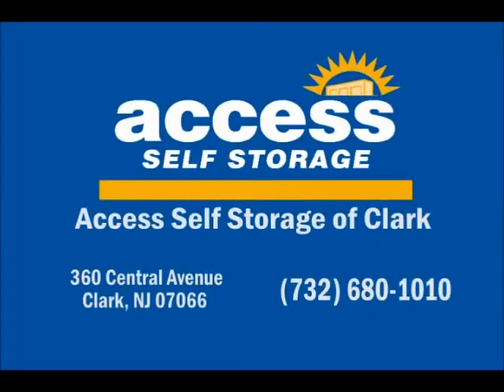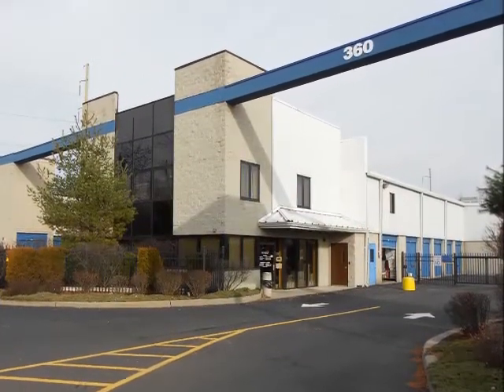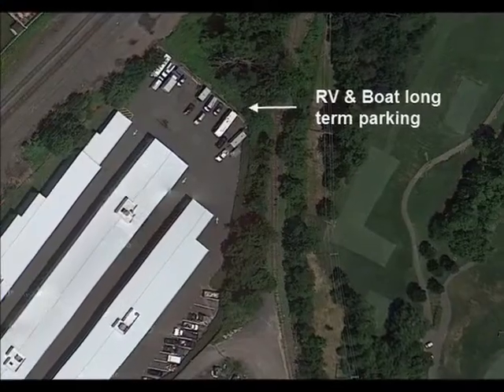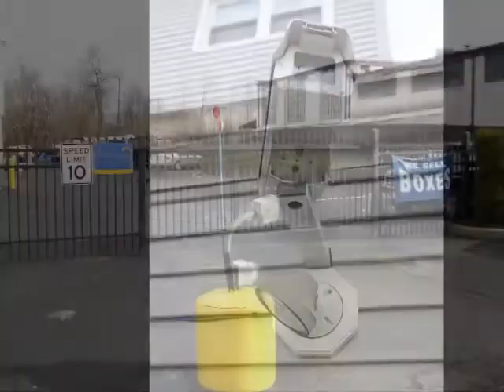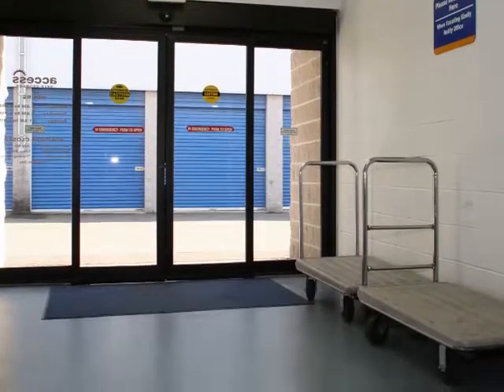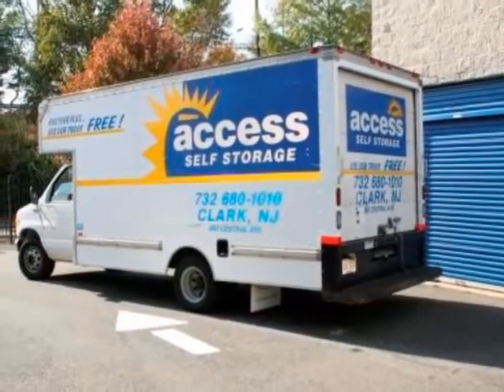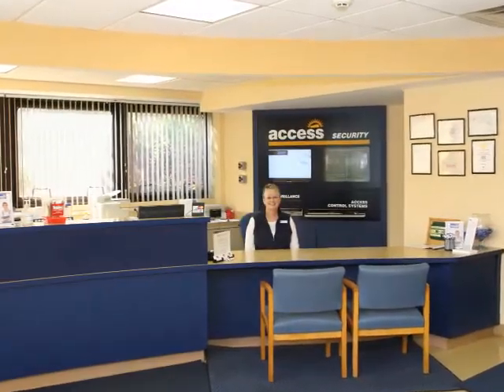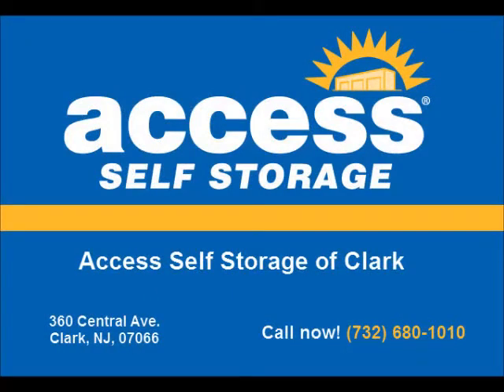Access Self Storage -- Clark, NJ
Access Self Storage of Clark, NJ is happy to meet all of your self storage needs!

Climate Controlled & Drive-Up Storage Rooms

From small closets to 375 sq.ft.